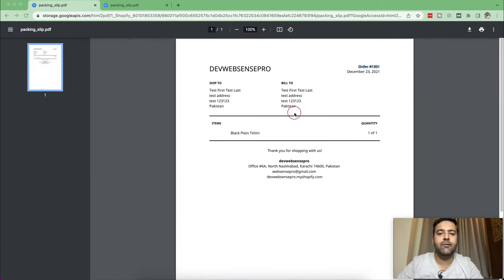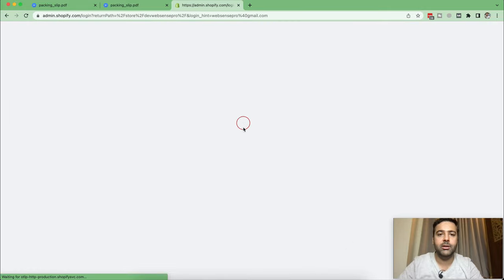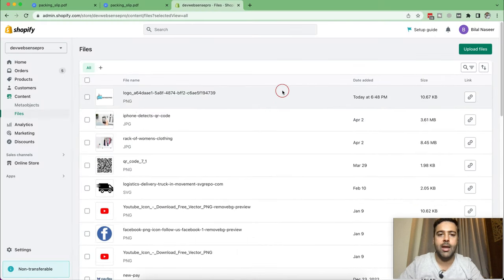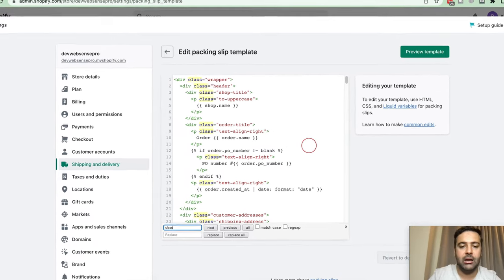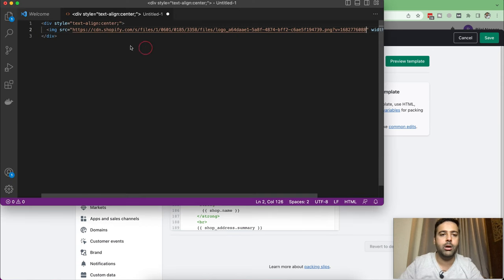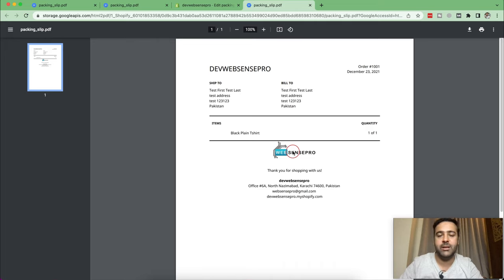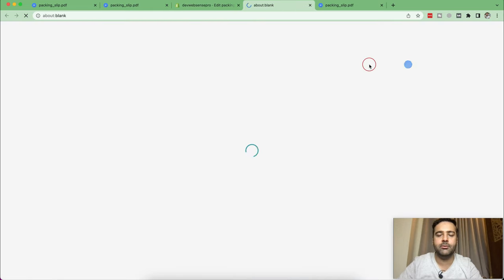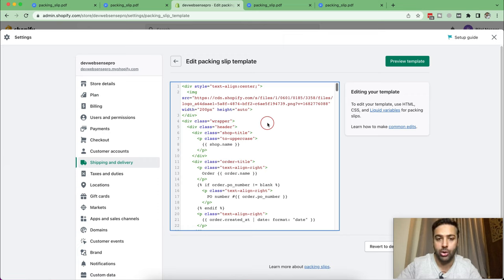How To Add Logo in Packaging Slip of Shopify - 2025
In this tutorial, we'll show you how to add your store's logo to your Shopify packaging slips. Packaging slips are an essential part of any online store's shipping process, and including your logo can help to reinforce your brand identity and improve customer recognition.

We'll walk you through the process step by step, starting with how to upload your logo to Shopify, and then showing you how to customize your packaging slip template to include your logo.

Whether you're a new Shopify user or an experienced seller looking to give your packaging a professional touch, this tutorial will provide you with all the information you need to add your logo to your Shopify packaging slips. So let's get started!

00:00 Intro
00:50 Uploading Logo File
01:50 Add logo in packaging template
03:30 Placing logo on top of packaging slip
04:20 Match logo size